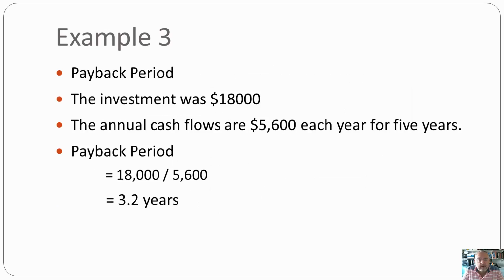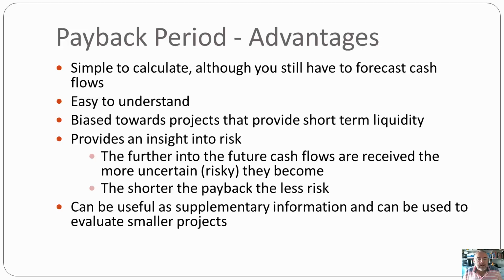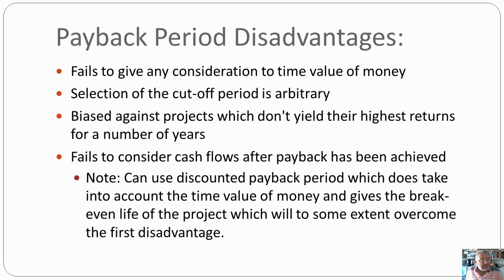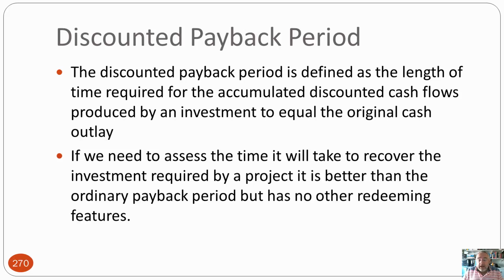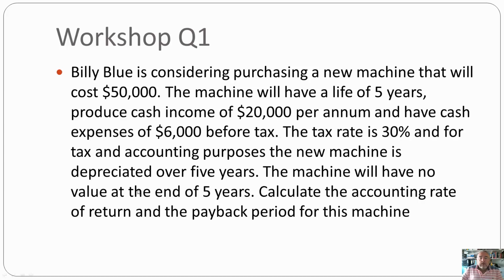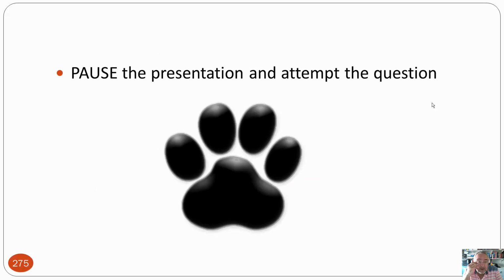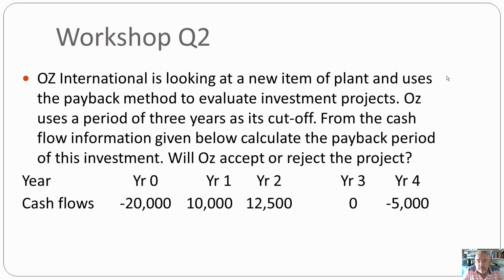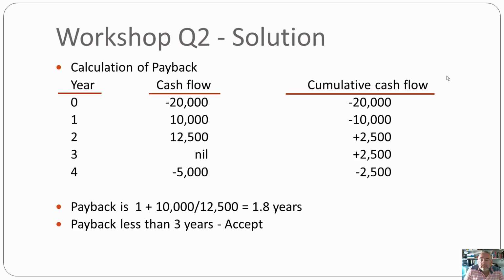Topic 4c Payback Period